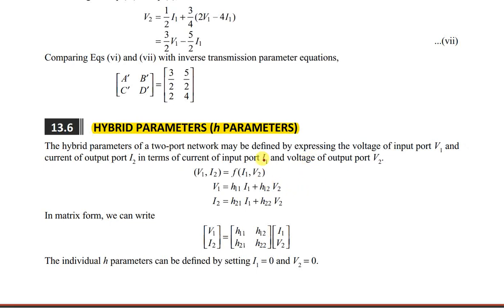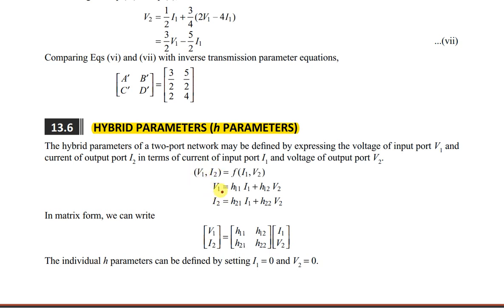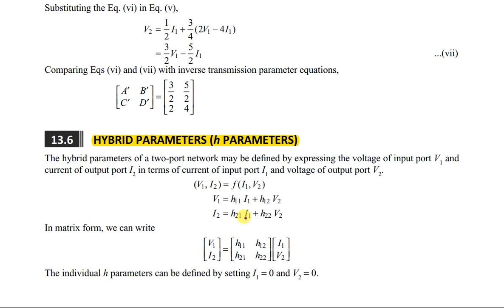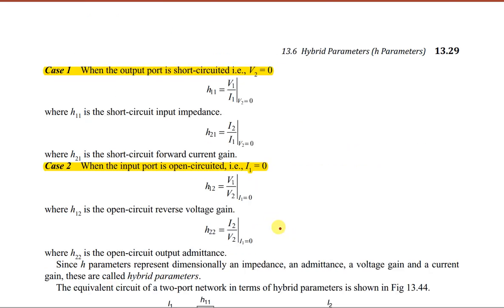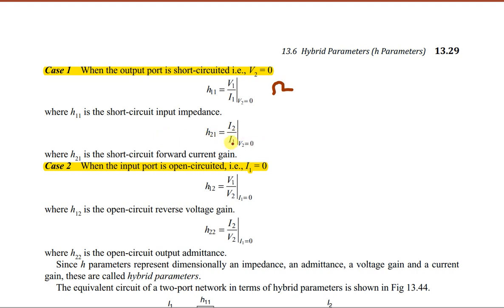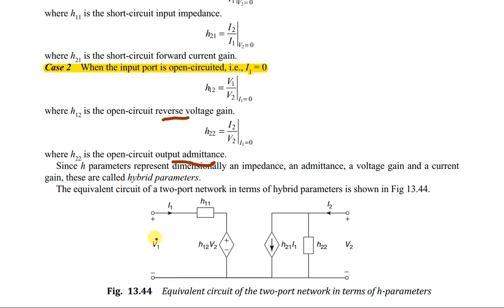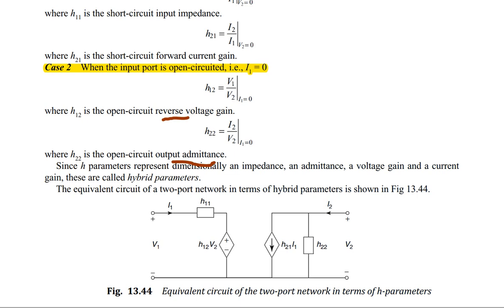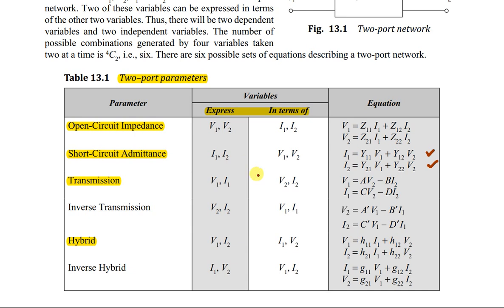Hybrid Parameters - h parameters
h parameters
two port network
hybrid parameters definition